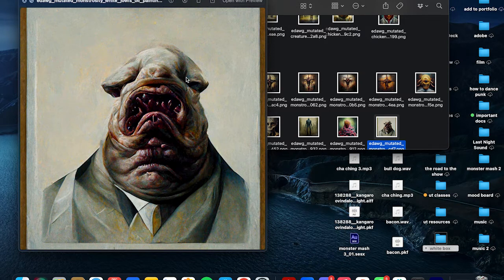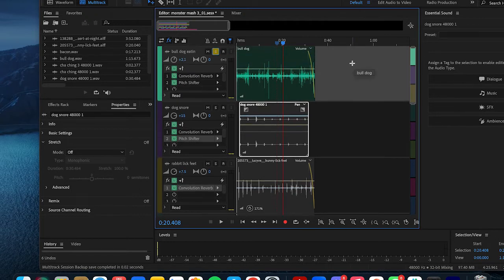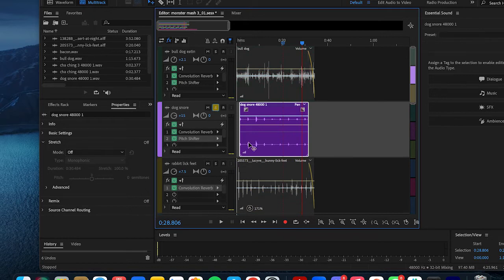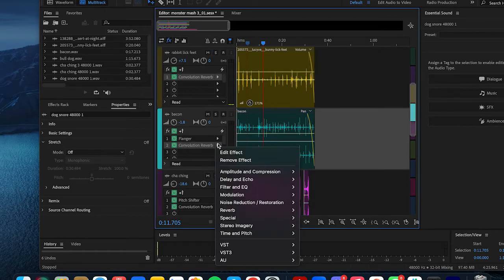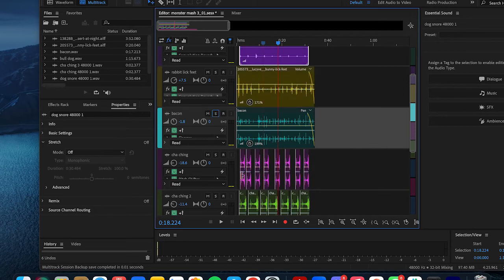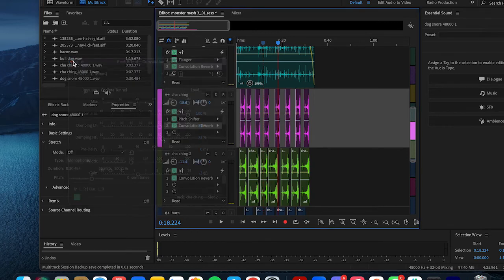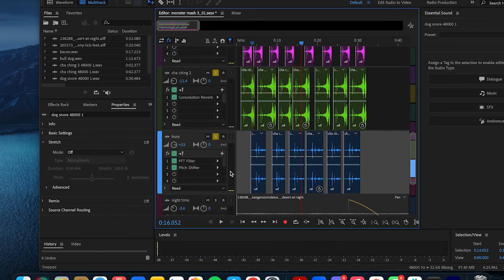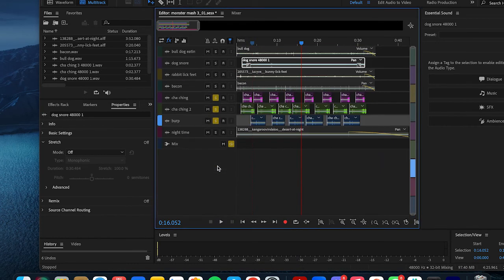Sound Designing a Monster Part 3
Another vid on sound designing a monster. If interested in more fallout content follow fallout_otk on insta.